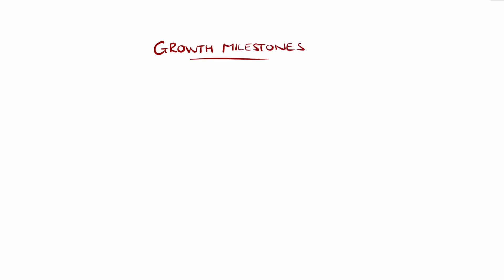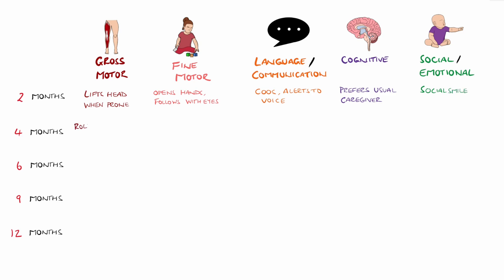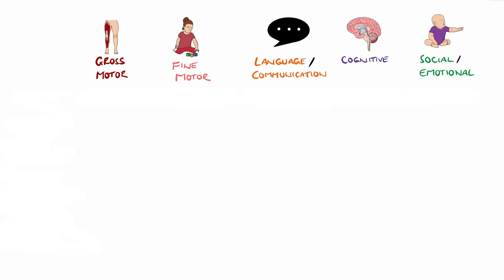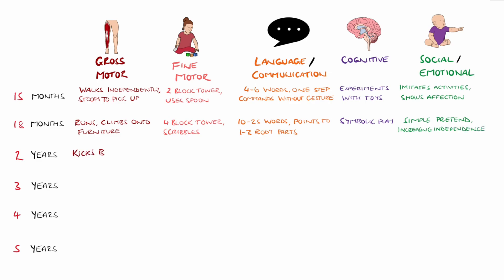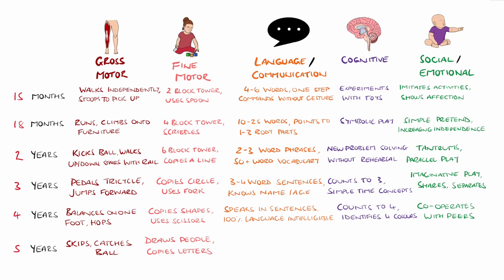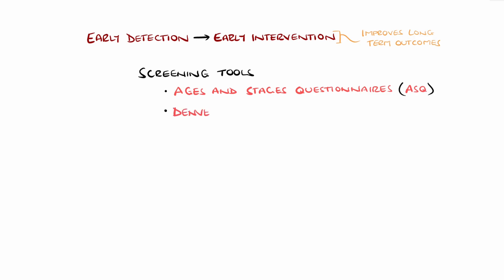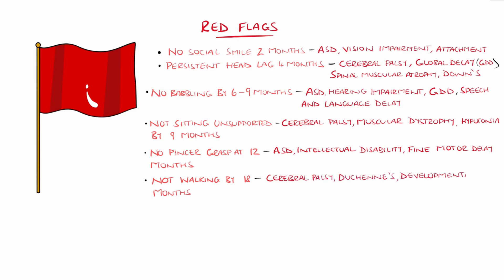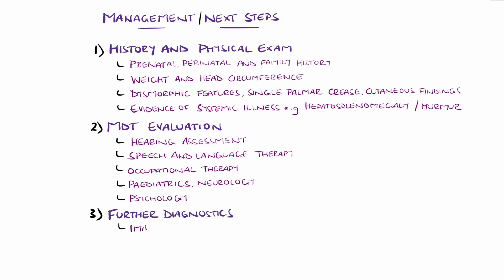Developmental Milestones Made Easy (With Memory Tool!)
Pediatric Developmental Milestones explained including specific milestones from all the way from earliest months to preschool years, with a memory tool to help make them easier to remember.

Video Timestamps:
0:00 Developmental Milestone Domains
1:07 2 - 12 month Milestones
3:35 15 month - 5 years Milestones
6:34 Developmental Milestones Memory Tool
7:53 Developmental Milestones Red Flags
9:37 Management of Developmental Delay